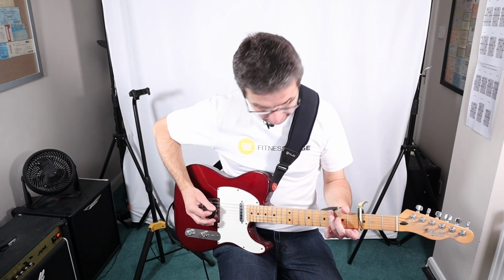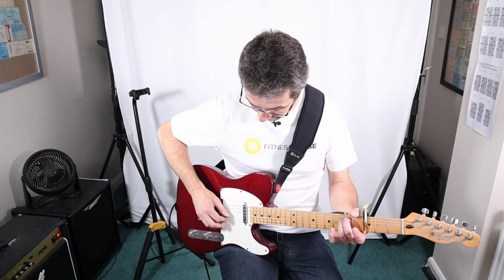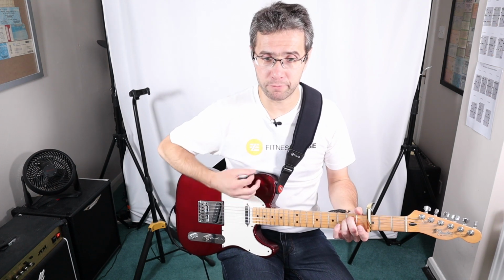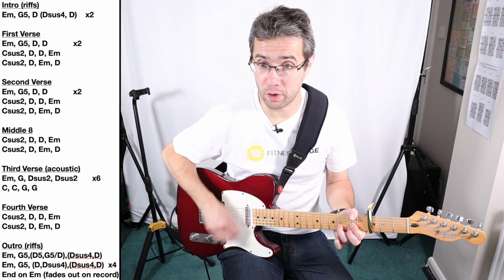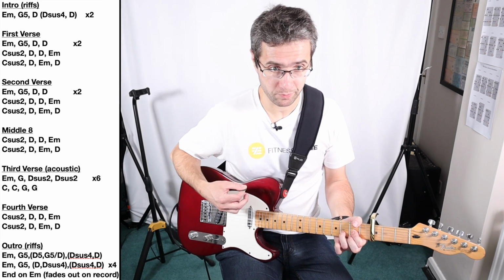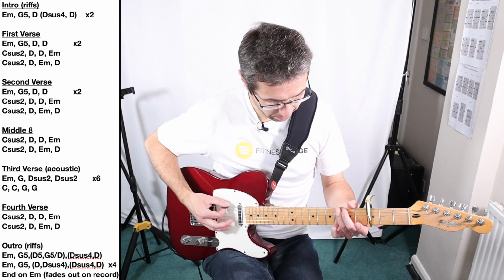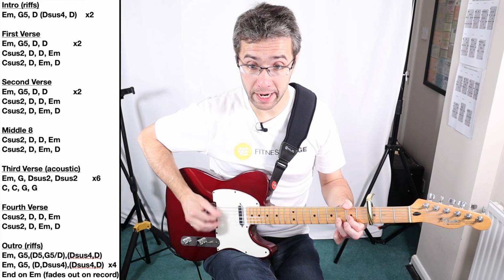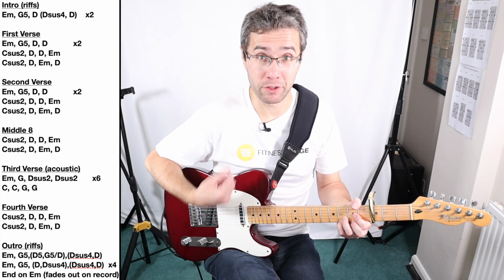Bruce Springsteen - Downbound Train guitar lesson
Learn how to play Bruce Springsteen’s fantastic ‘Downbound Train ’ from ‘Born In The U.S.A’, via this easy to follow guitar lesson, complete with pro tab. In this video you’ll be shown all the chords, strumming patterns, rhythm and lead parts needed to play this great boss track.

To access the breakdown/lesson part of the video with Tab/Chord diagrams section head over to the Subscribestar page and sign up for the Bruce Legend Tier, where you’ll also receive lots of extra perks, such as backing tracks, requests, guitar pdfs, guitar pro files and much much more!

Song structure:

Intro (riffs)
Em, G5, D (Dsus4, D)    x2

First Verse
Em, G5, D, D            x2
Csus2, D, D, Em
Csus2, D, Em, D

Third Verse (acoustic)
Em, G, Dsus2, Dsus2       x6
C, C, G, G

Outro (riffs)
Em, G5,(D5,G5/D),(Dsus4,D)
Em, G5, (D,Dsus4),(Dsus4,D)  x4
End on Em (fades out on record)